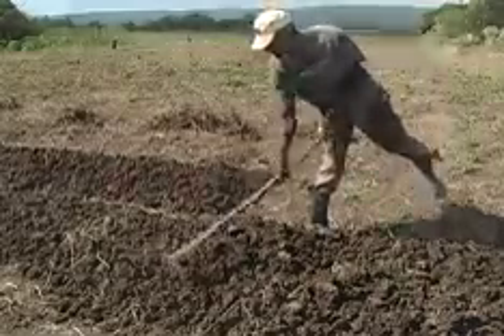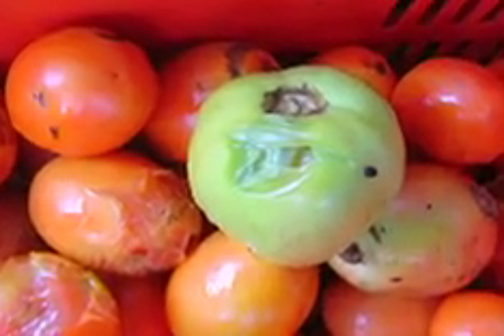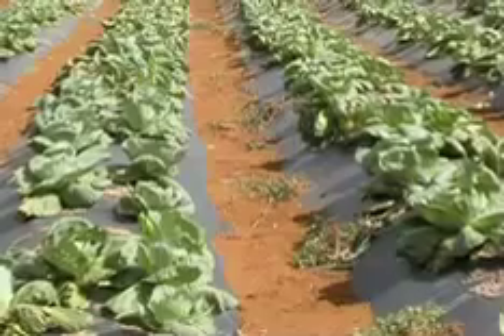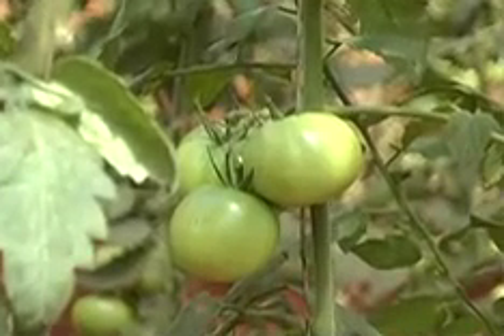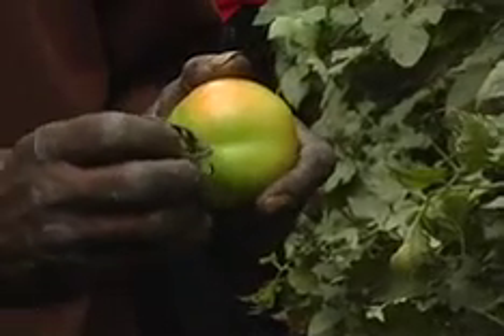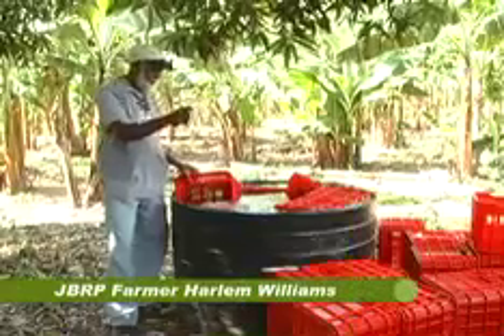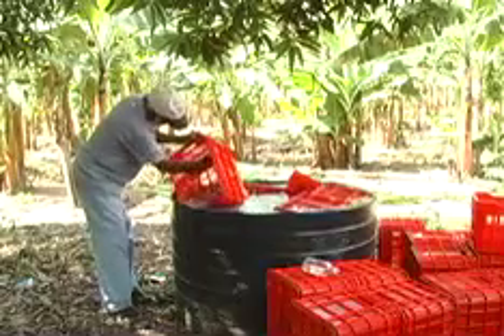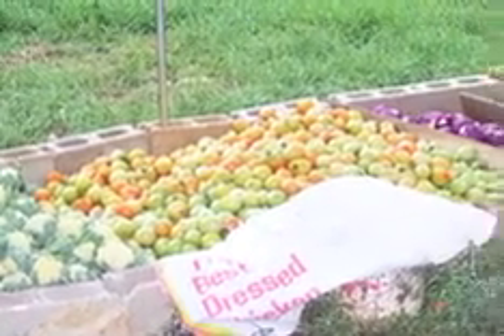Basic Practices: Postharvest Handling